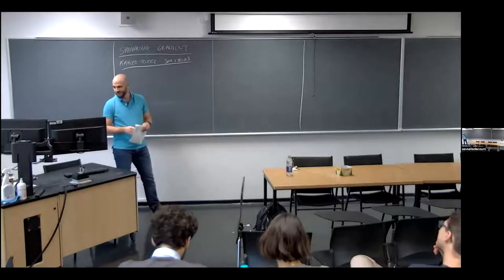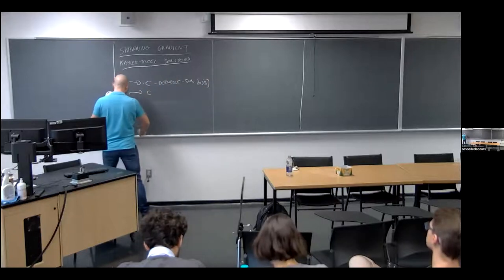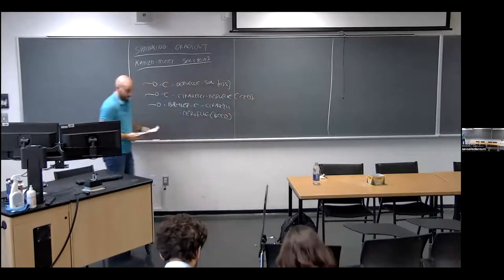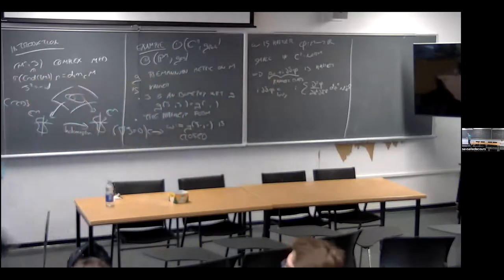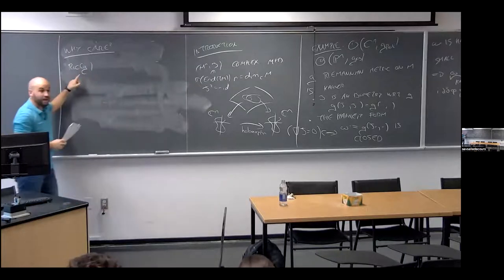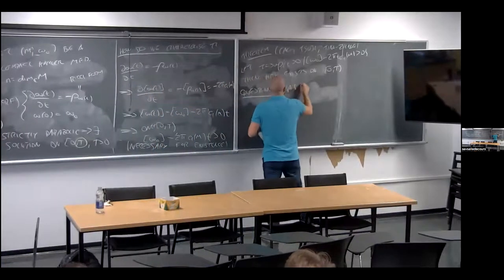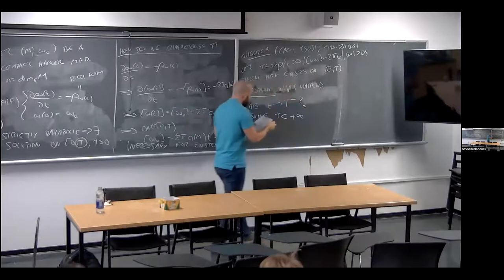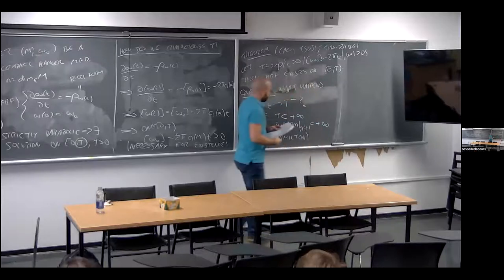Ronan Conlon : Shrinking Kahler-Ricci solitons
Shrinking Kahler-Ricci solitons model finite-time singularities of the Kahler-Ricci flow, hence the need for their classification. I will talk about the classification of such solitons in 4 real dimensions. This is joint work with Bamler-Cifarelli-Deruelle, Cifarelli-Deruelle, and Deruelle-Sun.